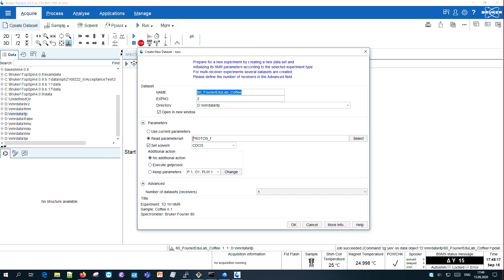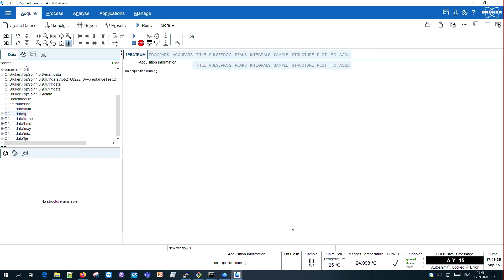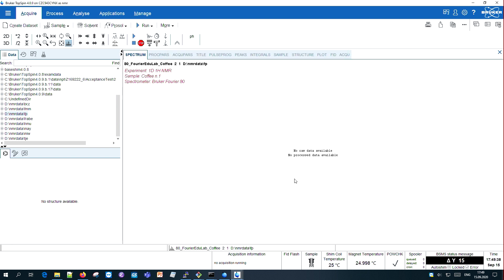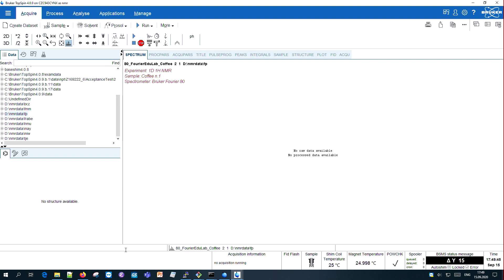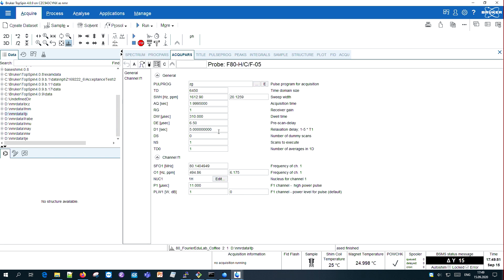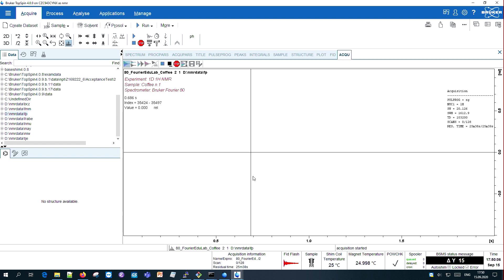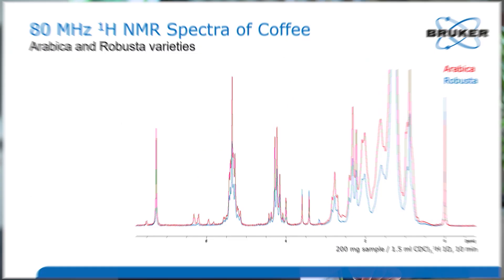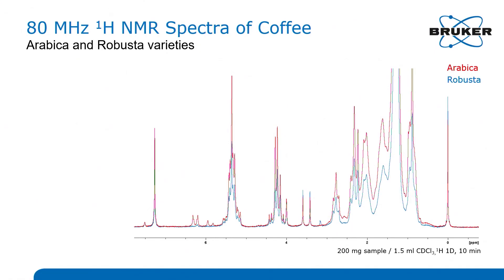NMR Made Simple #5 - The Fourier 80 for Education: EduLab in Action, Analyzing a Coffee Sample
Federico Paruzzo, Bruker Scientist, provides a demonstration of the simple-to-use Fourier 80 benchtop NMR system by running a routine coffee experiment through TopSpin software and the EduLab package. Federico Paruzzo prepares, runs, and analyzes a coffee experiment in just a few minutes.
Enhance your curriculum and provide your students with valuable hands-on experience with the Fourier 80 benchtop NMR and EduLab.

If you need more information about the Fourier 80, please